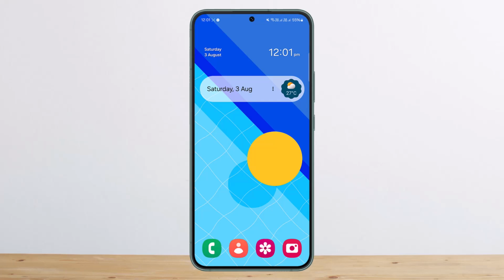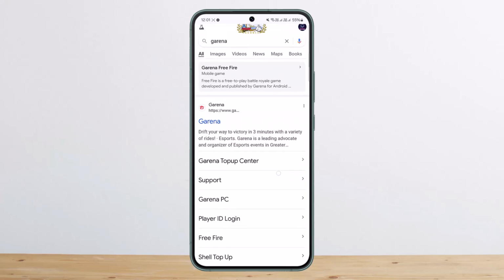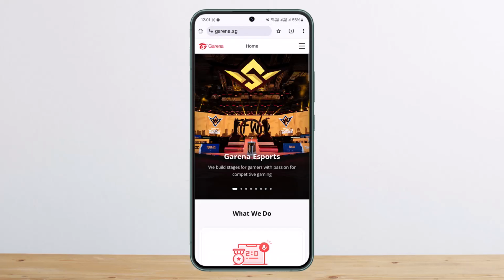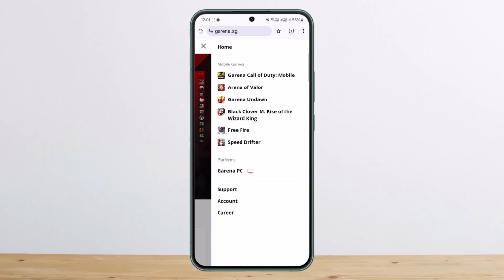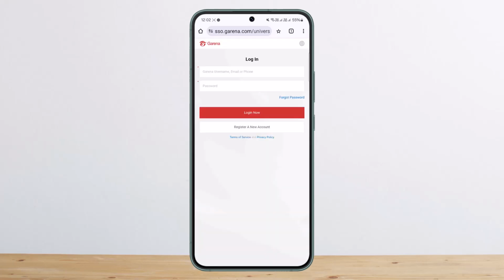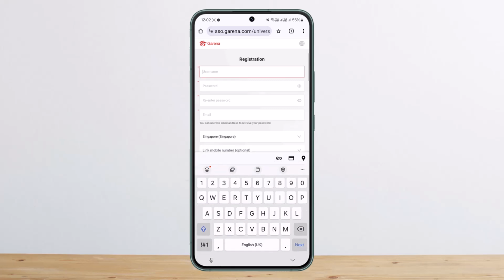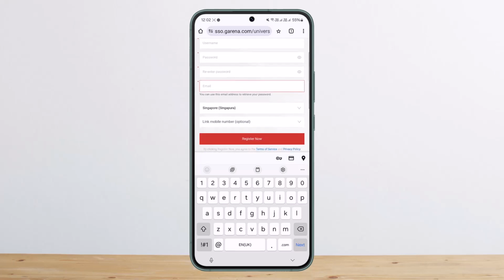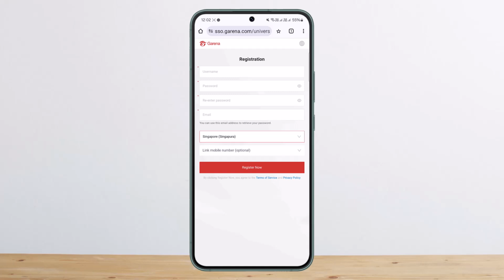How To Make Garena Account !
Today I'll guide you on how you can create a Garena account.

Creating a Garena account is essential for accessing various online games and services provided by Garena. It allows you to join a vibrant community of gamers and enjoy a seamless gaming experience across different platforms. By having a Garena account, you can easily manage your game profiles, access game updates, and participate in events and promotions exclusive to Garena users.

The process of creating a Garena account is straightforward and user-friendly. Once you visit the Garena website, you can quickly navigate to the account registration section. Garena also offers the option to link your mobile number for added security, though this step is optional. Once registered, you will receive a confirmation code via email to verify your account, ensuring that your information is secure and accurate.

Timestamps:
0:00 - Introduction
0:02 - Navigating to Garena Website
0:20 - Accessing Account Registration
0:43 - Entering Account Details and Confirmation